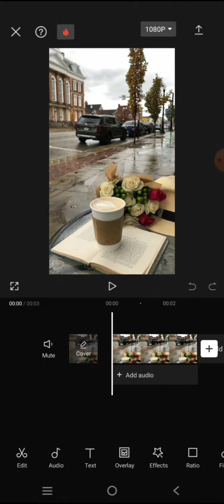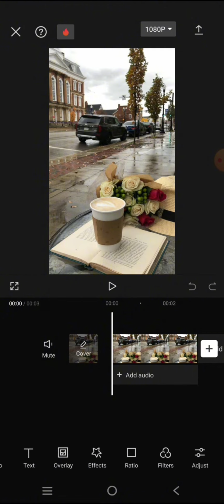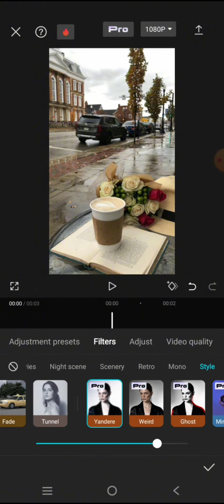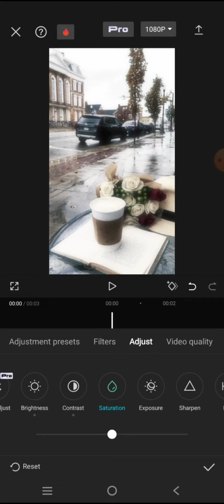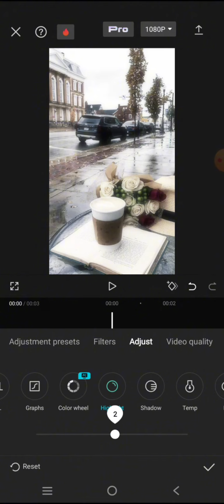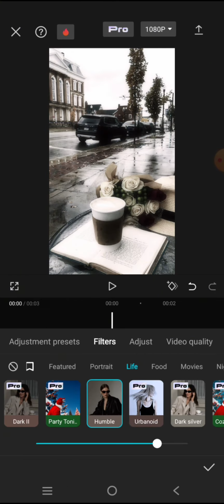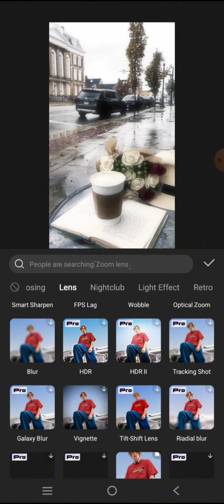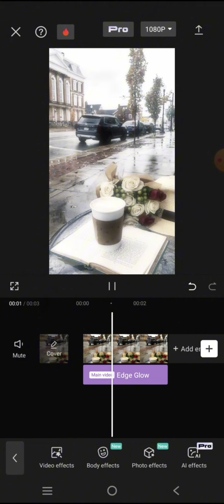~ Create Professional VSSP Light Edits in CapCut: Complete Tutorial for Beginners!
Welcome to another exciting tutorial on enhancing your photos and videos using CapCut! In this step-by-step guide, you'll learn how to master VSSP light coloring to give your edits a professional touch, even if you're just starting out.

VSSP light effects can transform ordinary footage into visually captivating content. Starting with the basics, we'll walk through the process of adding and adjusting VSSP light filters in CapCut. You'll discover how to fine-tune brightness, contrast, and exposure settings to achieve the perfect balance for your images.

Throughout the tutorial, I'll share insider tips on maximizing the impact of VSSP light effects, ensuring your edits stand out on any platform. Whether you're editing photos for social media or crafting videos for YouTube, mastering these techniques will elevate your content creation game.

Join me as we dive into the world of VSSP light coloring in CapCut—no prior editing experience required! By the end of this tutorial, you'll have the skills to create stunning, professional-looking edits that impress your audience.

Let's unleash your creativity together with CapCut's powerful editing capabilities!